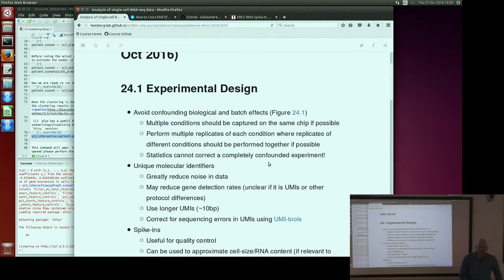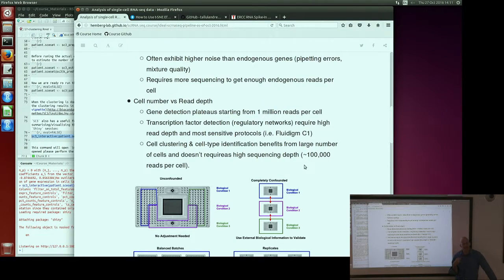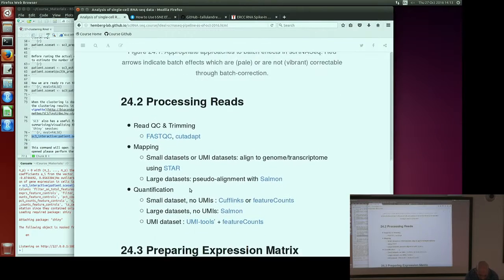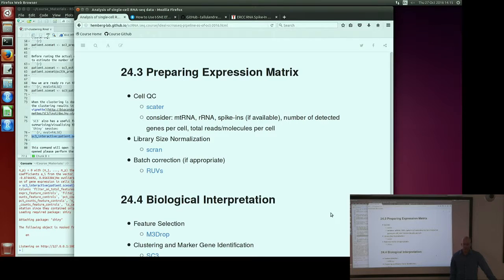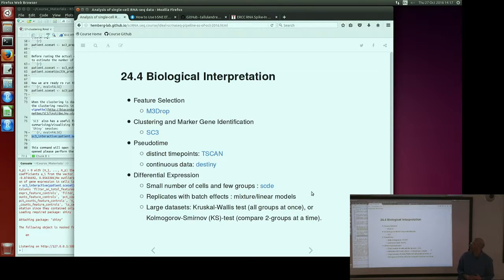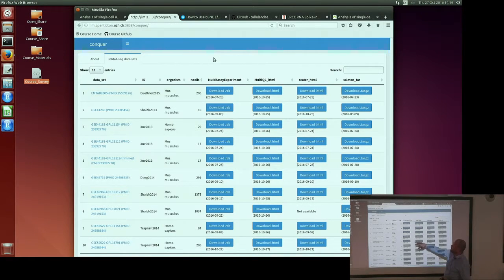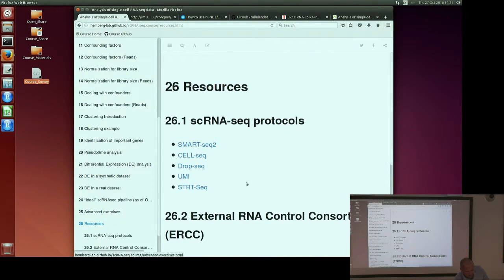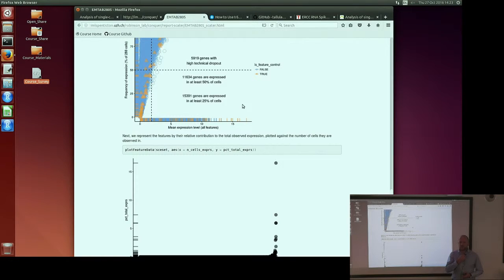Analysis of single cell RNA seq data - Lecture 17